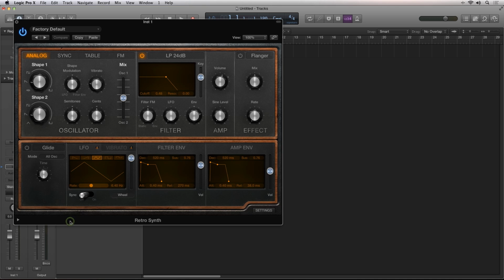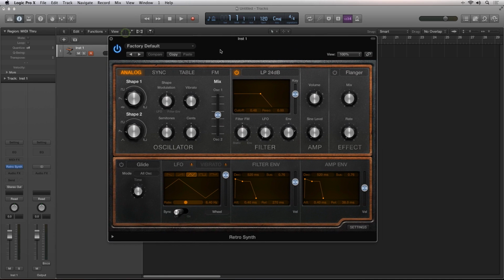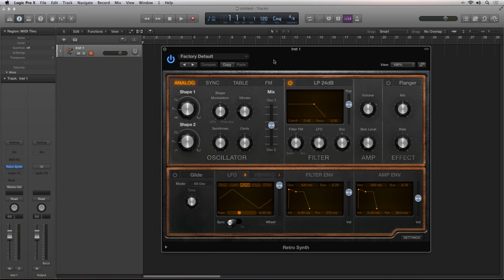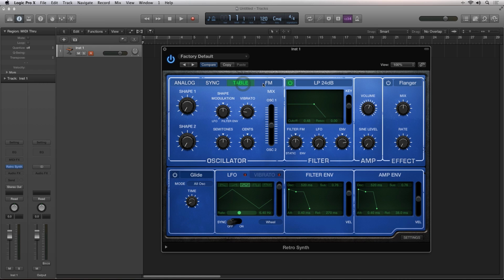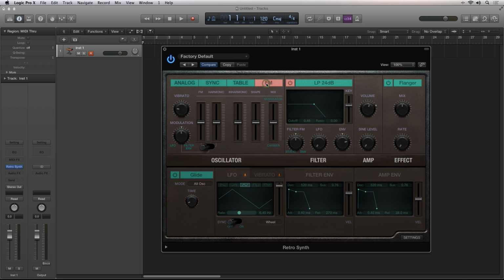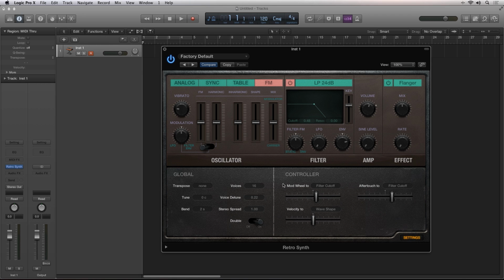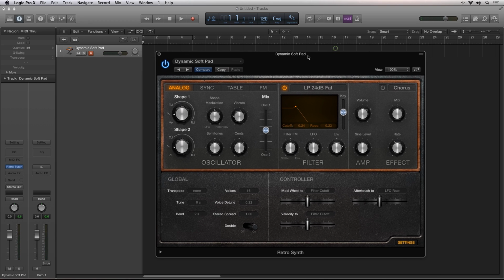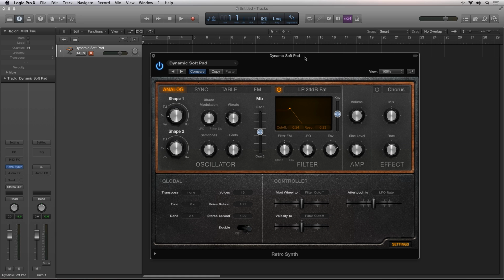Audiotuts+ Complete Logic Pro Walkthrough Part 6: Retro Synth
Retro Synth is an amazing new virtual synthesizer that has been added to the already amazing list of synths that ship with Logic Pro X. From warm analog pads the aggressive FM leads, Retro Synth is sure to find a place in your productions.